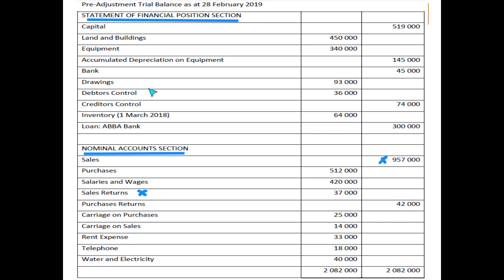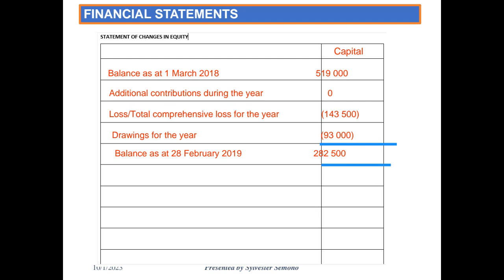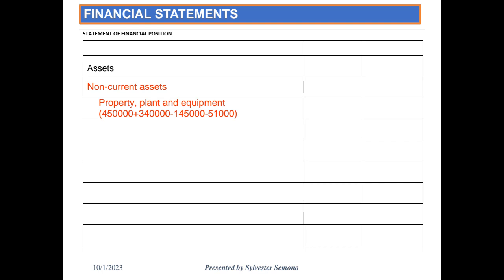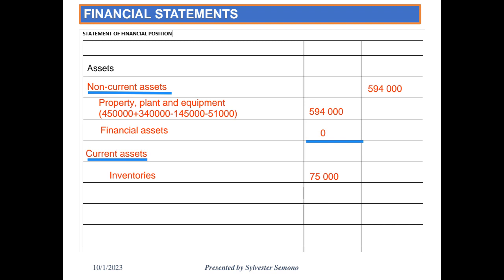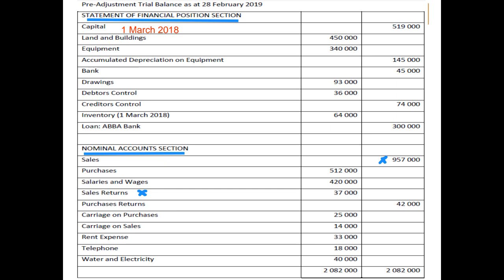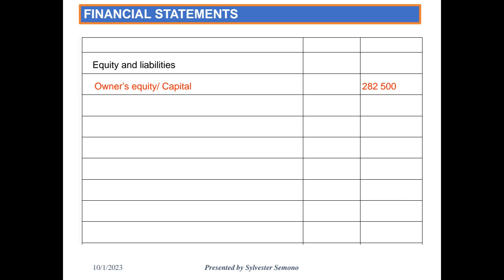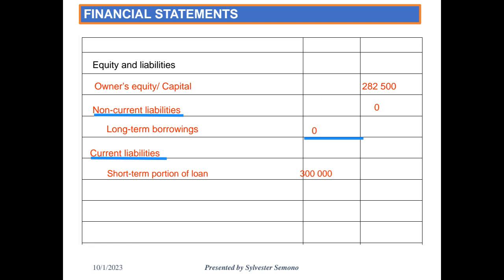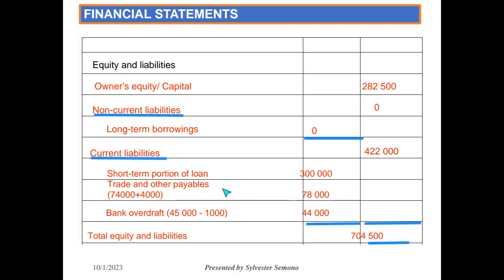Statement of Changes in Equity & SFP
Recording Of Transactions in Statement of Changes In Equity and Statement of Financial Position/Balance Sheet